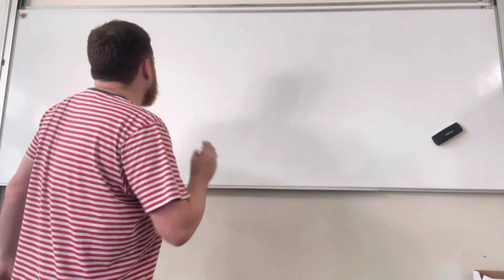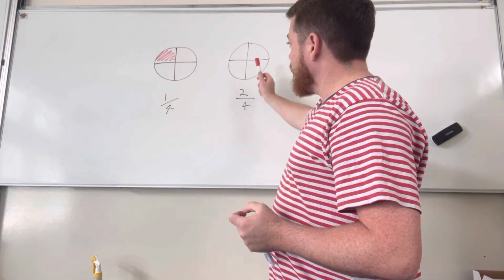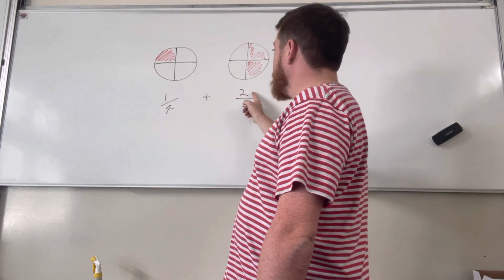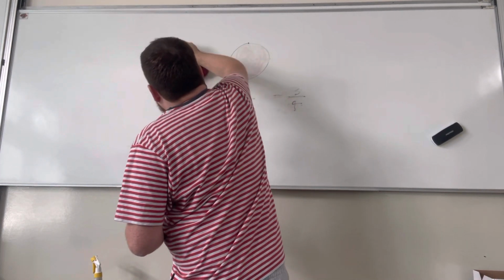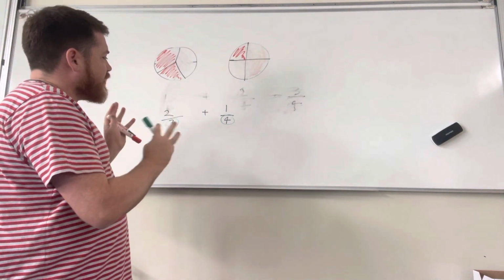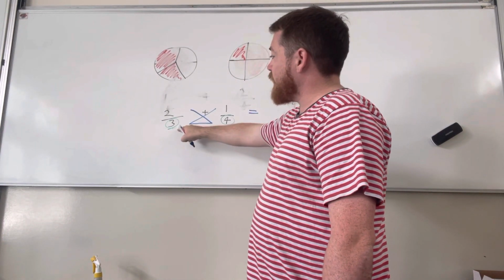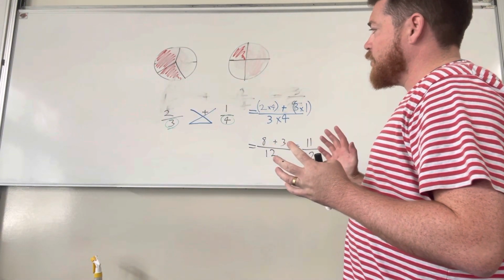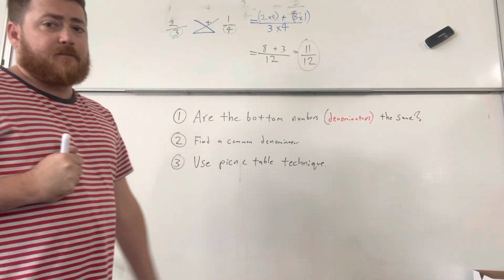Adding Fractions.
Using the picnic table technique to add fractions!